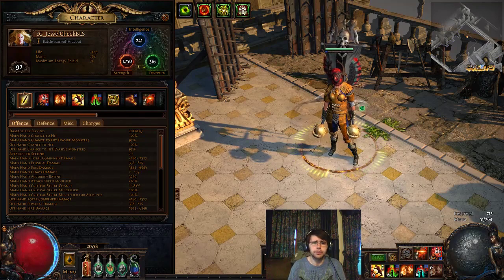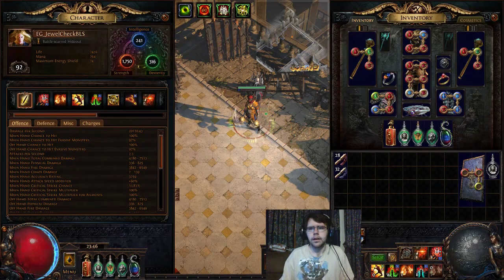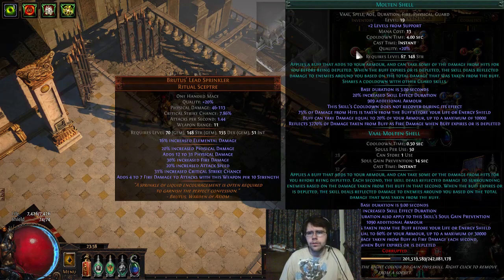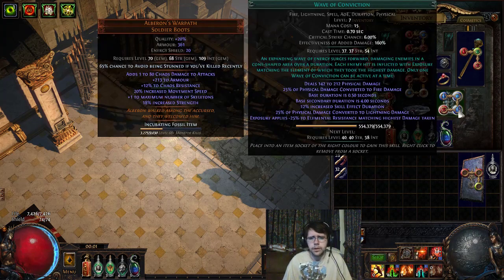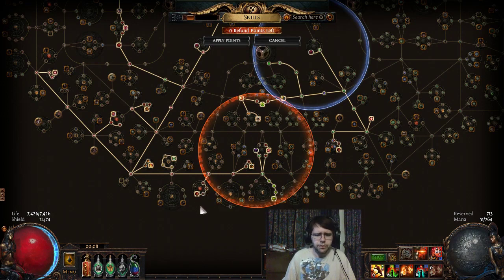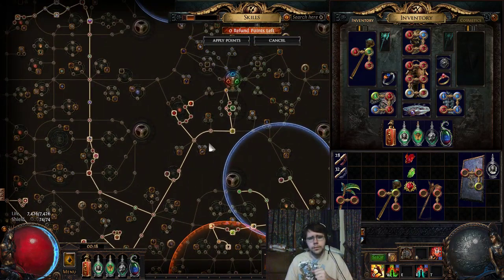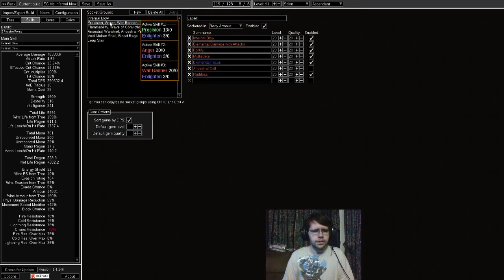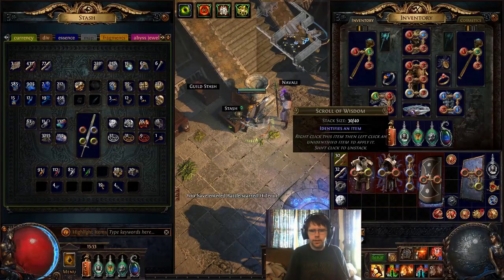3.7 Legion Infernal Blow Scion Build video With Uber Elder Kill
Infernal blow is one of my favorite skills and I finally got to take it to uber elder. I was insanely hyped once I downed him and went to celebrate the victory.

Timestamps:
1:14 Build overview and thoughts
6:24 Items
11:37 Item upgrades
14:02 Gems
19:46 Ascendancy tree
23:10 Tree
28:10 Leveling tree
32:14 POB
37:30 Final thoughts
37:59 Uber Elder Kill